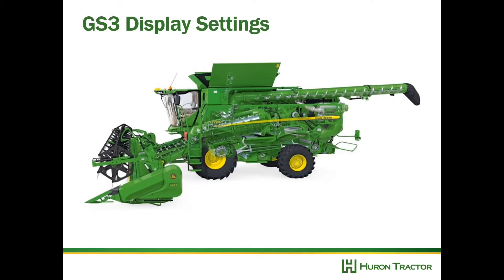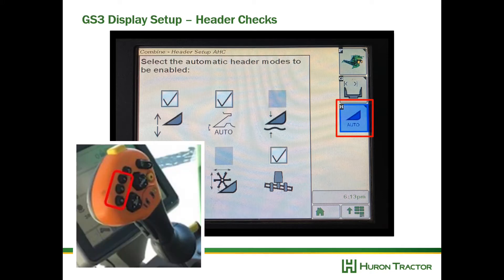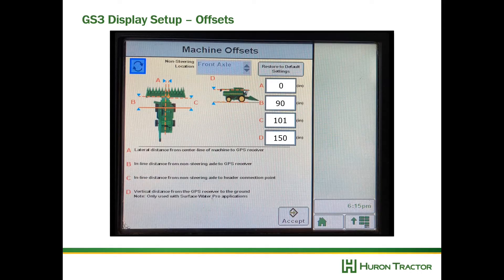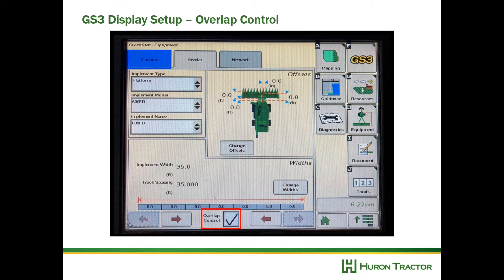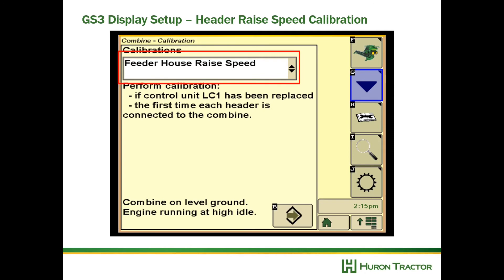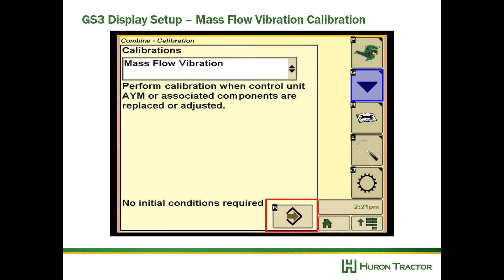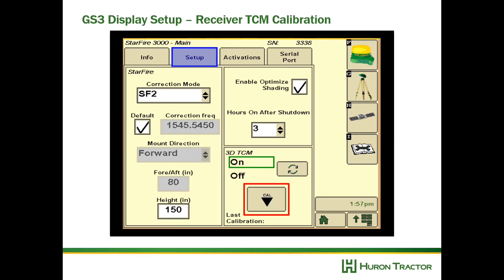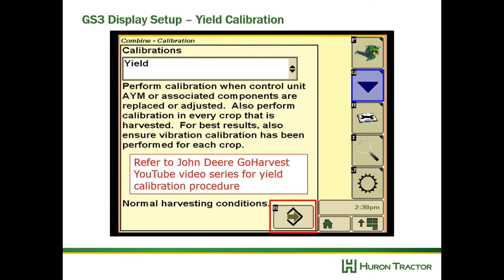John Deere GS3 Display Harvest Setup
This video covers some critical GS3 display settings and calibrations for harvest that should be performed before heading to the field with your John Deere S-Series Combine. Documentation setup, header calibrations, and general combine calibrations will be discussed.

For more information on yield calibrations, see the John Deere Combine Go Harvest: Yield Calibration Procedure video:

Timestamps:

0:00 Introduction
0:22- Header Checks
1:54- Resources
2:07- Offsets
3:31- Overlap Control
3:48- Documentation
3:49- Harvest Calibrations
4:30- Header Raise Speed Calibrations
4:48- Header Calibration
5:11- Mass Flow Vibration Calibration
5:49- Moisture Sensor Temperature Calibration
6:22- Receiver
6:52 Moisture Correction
7:30- Yield Calibration

Notes:
- This video is not a replacement for the Operator’s Manual
- Please refer to the Operator’s Manual for complete instructions on operating and maintaining the machine
- Follow all safety recommendations outlined in the Operator’s Manual and safety warning labels on the machine

Image sources: John Deere ULC, LECTURA Press